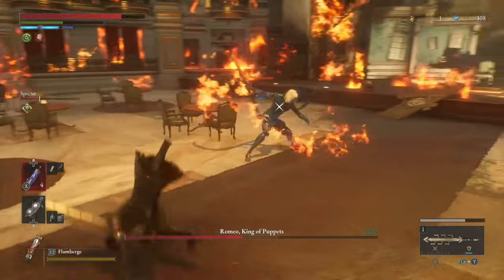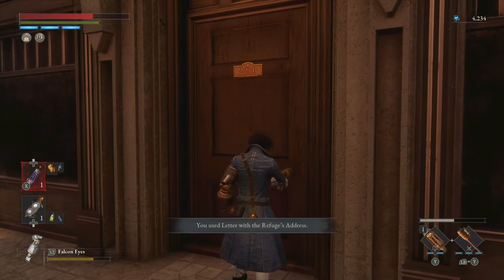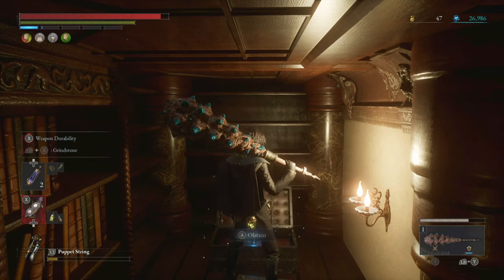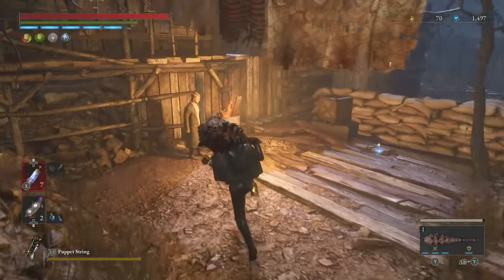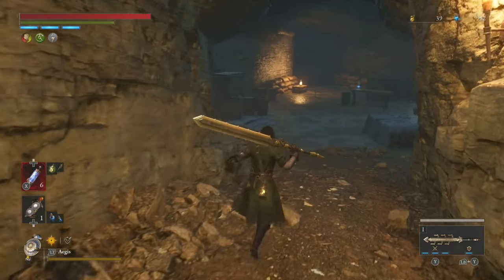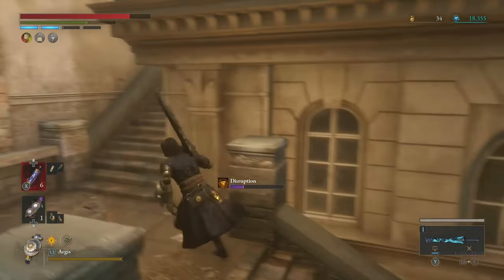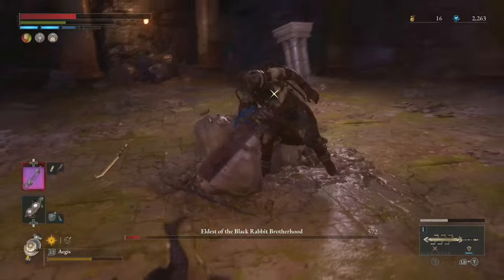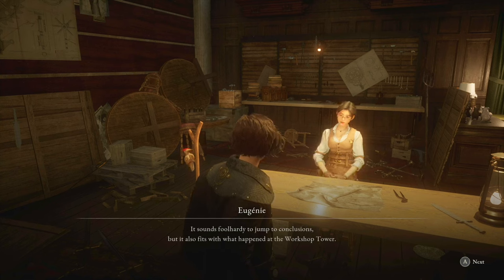How to Find All Cryptic Vessels in Lies of P.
Welcome back to Only Boss Fight! In today's video we reveal the secrets of Lies of P as we guide you for all the Cryptic Vessels and the incredible achievements/trophies they unlock including Veteran Explorer Achievement/trophy. Discover the locations and solutions for every cryptic vessel, from Crafted to Rusty, and uncover the intriguing story behind Alidoro's Cryptic Vessel. But beware, spoilers ahead for "The Story of a Stranger Girl" achievement/trophy!

Timestamps:
00:00 - Introduction
00:21 - Crafted Cryptic Vessel
01:43 - Jeweled Cryptic Vessel
03:07 - Old Cryptic Vessel & Patches Easter Egg
03:52 - Rusty Cryptic Vessel & Special Krat Supply Box
04:49 - Mechanical Cryptic Cypher
05:58 - Alidoro & The Story of a Stranger Girl Achievement (Spoiler Warning)

Your support helps us grow and create even better content for you. Feel free to suggest future video topics in the comments or on X @sithonjager. Thank you for tuning in, and we'll catch you in the next video. Have an awesome day, wonderful people!